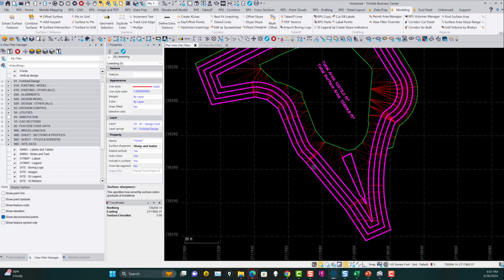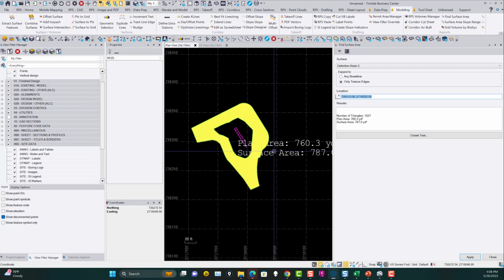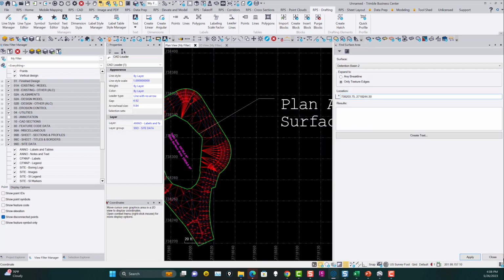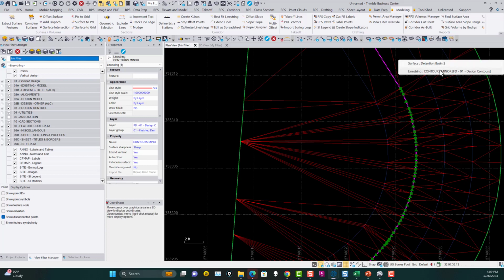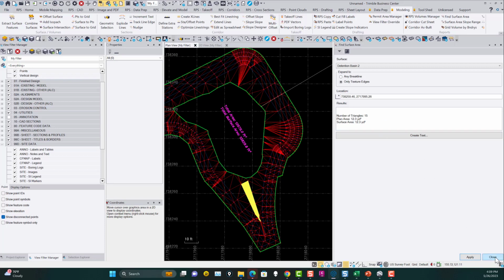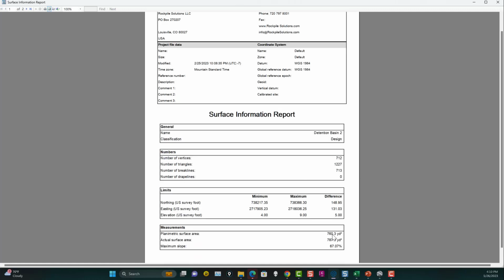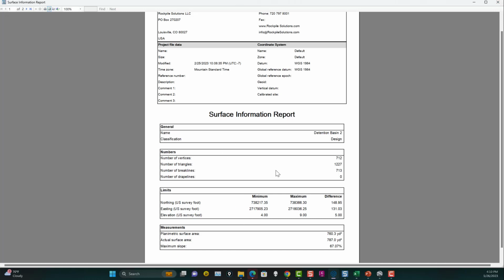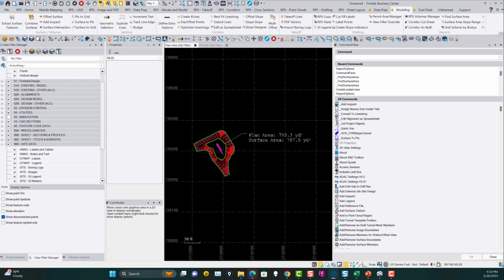How to Determine the Surface Area of Rip Rap in a Detention Pond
A takeoff user question & answer:

"I have a Surface Model that I have created and I need to determine the surface area of the model for the Rip Rap placement that we will be constructing - how do I do that?

The Find Surface Area command does a nice job of computing the surface areas, and you can use it to compute the areas between lines defined as Breaklines (e.g. Top and Toe of slope) or between lines defined as "Sharp & Texture Boundary in the Surface Sharpness property of the line.

In this example the user has created the pond surface using a combination of Contour lines and 3D breaklines and initially they had them all set to Sharp & Texture Boundary - so when they tried either Breakline limits or Texture Boundary Limits nether allowed them to select the entire surface.

In the video below, we show how to best set up the lines and their properties to be able to use the Find Surface Area command successfully to generate just the result needed."

Visit our forum to find more questions and answers for Trimble Business Center Takeoff processes and more

Find more help videos here on our YouTube channel!